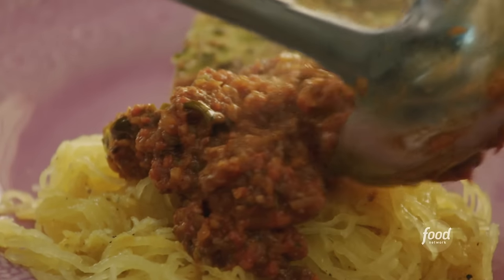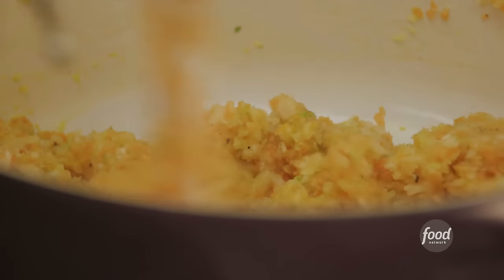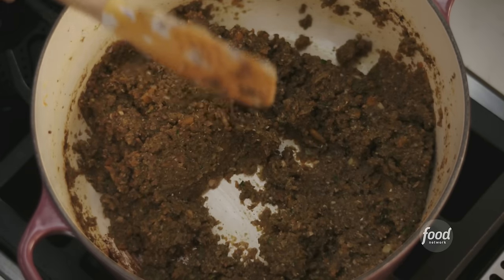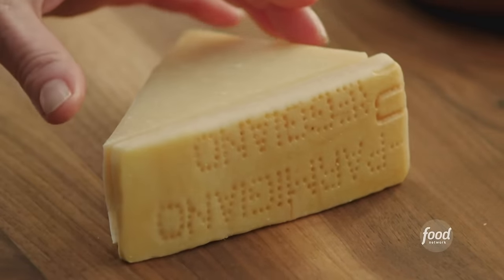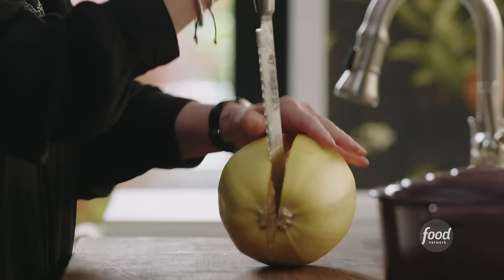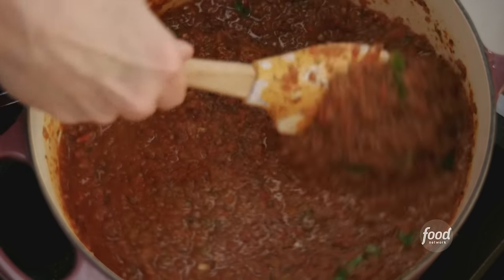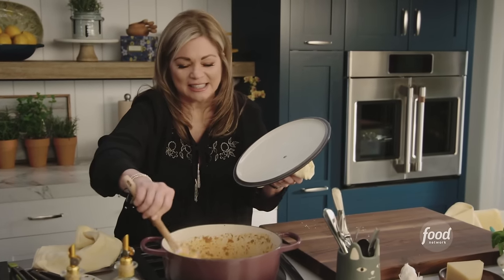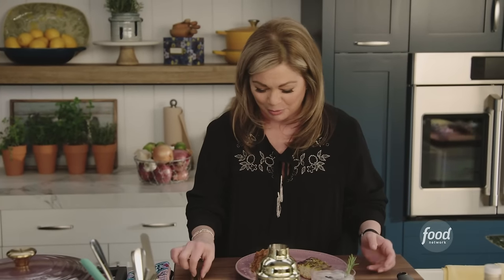Valerie Bertinelli's Bolognese with Spaghetti Squash | Valerie's Home Cooking | Food Network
Valerie gets her fill of daily vegetables with this lighter take on a classic pasta dish!

Easy Vegetable Bolognese with Spaghetti Squash
RECIPE COURTESY OF VALERIE BERTINELLI
Level: Easy
Total: 1 hr
Active: 30 min
Yield: 4 to 6 servings

Ingredients

One 3- to 4-pound spaghetti squash
Extra-virgin olive oil, for the pot and drizzling
Kosher salt and freshly ground black pepper
4 cloves garlic, roughly chopped
1 large carrot, cut into chunks
1 celery stalk, cut into chunks
1 large yellow onion, roughly chopped
1 pound cremini mushrooms, quartered
1 large zucchini, trimmed and cut into chunks
1/2 cup milk
3/4 cup red wine, such as pinot noir
One 28-ounce can crushed tomatoes
1/2 cup fresh basil leaves, torn, plus more for serving
1/2 teaspoon red pepper flakes
One 2- to 3-ounce piece Parmesan rind plus freshly grated Parmesan, for serving

Directions

Preheat the oven to 400 degrees F and line a rimmed baking sheet with parchment paper.

Cut the spaghetti squash in half from top to bottom. Scoop out and discard the seeds. Place the squash on the prepared baking sheet cut-side up. Drizzle each half with about 1 1/2 teaspoons olive oil and season with a generous pinch of salt and black pepper. Turn the squash cut-side down and bake until a fork easily pulls the “spaghetti” strands away from the squash, about 40 minutes.

In the meantime, start the sauce. Heat a Dutch oven or large pot over medium heat and add enough olive oil to coat the base of the pot, about 2 tablespoons. Add the garlic, carrot, celery and onion to a food processor fitted with the blade attachment. Pulse the vegetables until finely chopped. Add the vegetables to the heated pot and season with 1/2 teaspoon each salt and black pepper. Sauté the vegetables, stirring occasionally, until they soften, about 5 minutes. Re-attach the food processor bowl and add the mushrooms and zucchini. Pulse the vegetables until finely chopped but still with some texture. Add them to the pot with the other vegetables. Season with another 1/2 teaspoon each salt and pepper. Cook, stirring occasionally, until the vegetables are soft and their natural liquid has mostly evaporated, 7 to 10 minutes.

Add the milk and cook, stirring occasionally, until the milk is mostly evaporated, about 5 minutes. Next, add the red wine and cook, stirring occasionally, until the wine is mostly evaporated, about 7 minutes.

Add the crushed tomatoes, basil, red pepper flakes, cheese rind and 1/2 teaspoon salt. Bring the sauce up to a low boil, then reduce the heat to low, cover the pot and simmer for 15 minutes. Remove the lid and let the sauce simmer for an additional 15 minutes. Remove the cheese rind and discard. Season the sauce to taste.

To serve, add spaghetti squash to individual bowls and top with a big ladle of sauce, freshly grated Parmesan and torn basil.